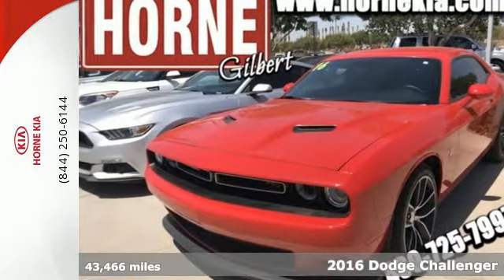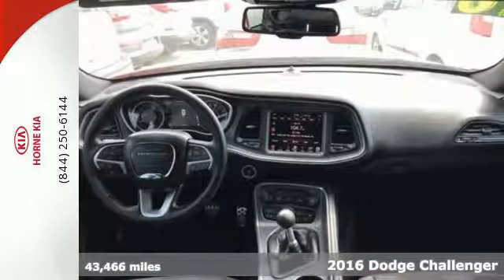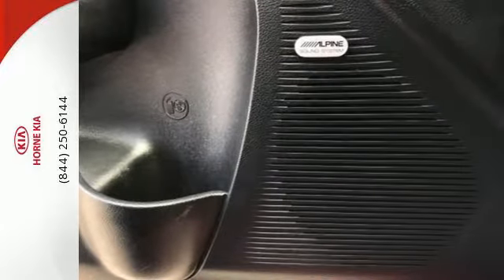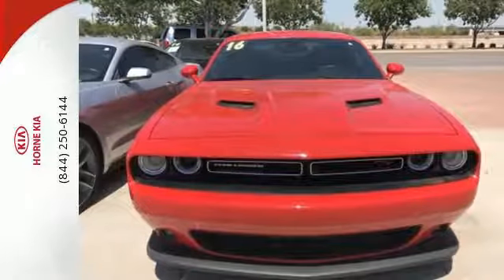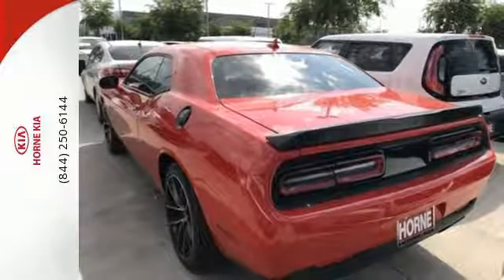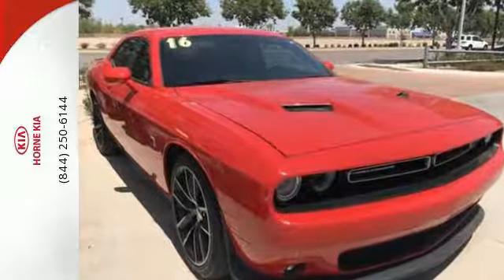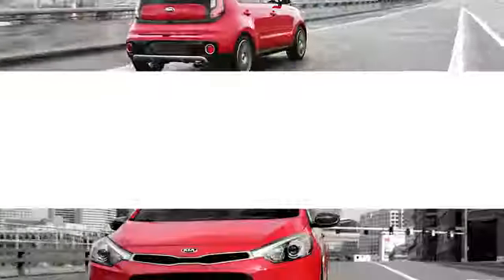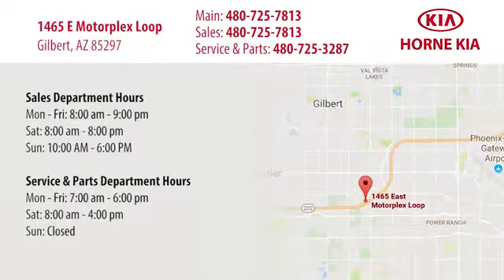Used 2016 Dodge Challenger Glibert, AZ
Year: 2016
Make: Dodge
Model: Challenger
Trim: R/T Scat Pack
Engine: 8 Cyl - 6.4 L
Transmission: Manual
Color: Torred Clearcoat
Interior: Black
Mileage: 43466
Stock #: K0862
VIN: 2C3CDZFJ6GH131451
Torred Clearcoat 2016 Dodge Challenger R/T Scat Pack RWD Tremec 6-Speed Manual SRT HEMI 6.4L V8 Clean AutoCheck, One Owner, Fully Inspected, Super Low Mileage, Challenger R/T Scat Pack, 2D Coupe, SRT HEMI 6.4L V8, Tremec 6-Speed Manual, RWD, black Leather, 3.09 Rear Axle Ratio, Black Fuel Filler Door, Black Grille w/Bezel, Challenger Script Grille Badge, Dash Plaque, GPS Navigation, Graphite Pattern Instrument Panel Bezel, Heated Front Seats, Heated Steering Wheel, Hectic Mesh Interior Accents, High-Intensity Discharge Headlamps, Instrument Panel Satin Silver Bezel, Leather Interior Group, Leather Performance Steering Wheel, Leather Trim Seats, MOPAR Shaker Hood, MOPAR Shaker Intake, Nappa Leather Shaker Performance Seats, ParkView Rear Back-Up Camera, Performance Steering, Power Tilt/Telescope Steering Column, Quick Order Package 24Y 392 Hemi Scat Pack Shaker, Rear Black Spoiler, Scat Pack Appearance Group (Int/Ext), Scat Pack Shaker Fender Badge, Scat Pack Stripe, Shaker Dodge Premium Floor Mats, Shaker Graphics, Shaker Mounted 392 Hemi Badge, Shaker Package, Underhood Shaker Decal, Ventilated Front Seats.brbrRecent Arrival!brbrAwards:br * JD Power Initial Quality Study (IQS)brbrbrReviews:brbr * Strong engine choices, topped by the insane 707-hp Hellcat V8; actual room for four adults; an enormous trunk, especially compared to rivals; highly customizable thanks to a huge number of options; relatively supple ride, especially on the highway; touchscreen interface is packed with features and easy to use. Source: Edmunds

Horne Kia is proud to be an automotive leader serving the Gilbert, AZ area. Please fill out this short form and we will gladly help you with all of your automotive needs.